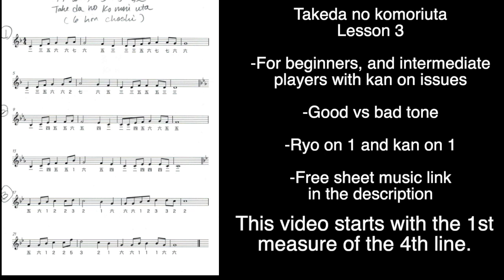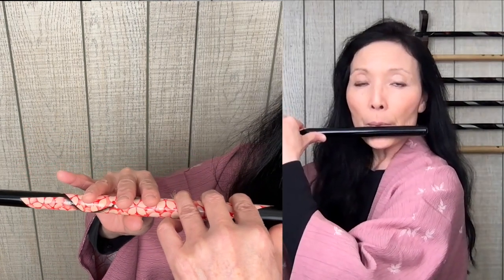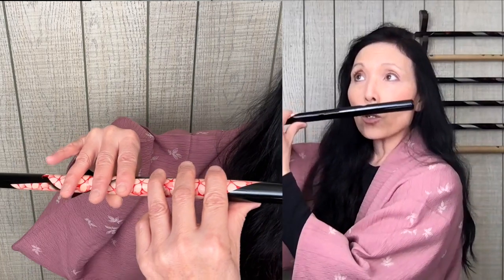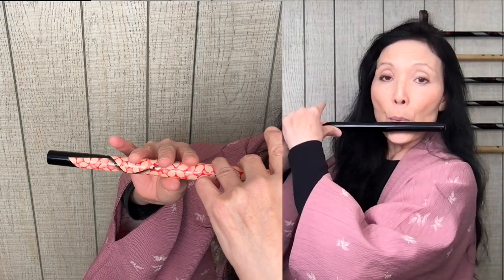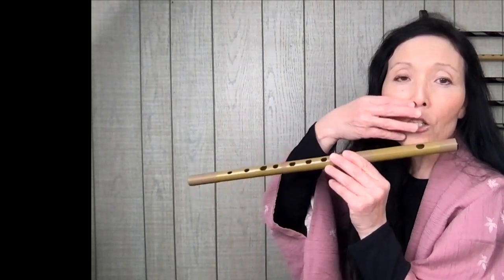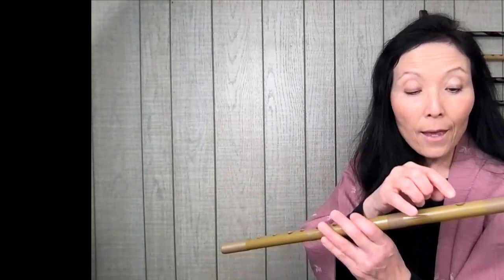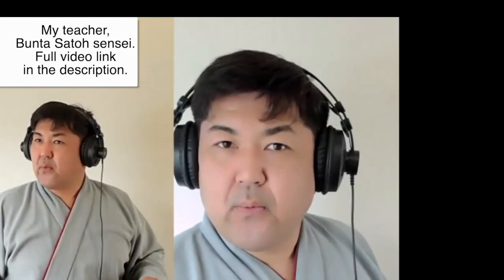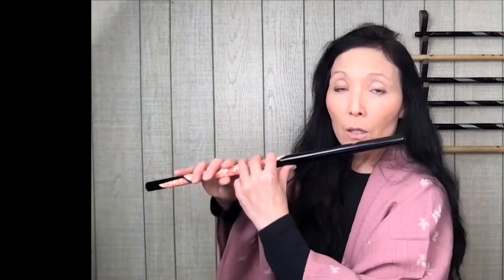Takeda no komoriuta Series 3 - Shinobue Flute: Good Tone, Bad Tone Side-by-Side Comparison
Konnichiwa! Let's compare good tone and bad tone side by side so you can clearly hear the difference. How to get a good tone? By aiming at the right part of the mouth hole (utakuchi), using diaphragmatic breathing, NOT feeling any air on your lips, and building a solid relationship with your shinobue. I will talk extensively about these topics, PLUS how to get a good tone on Ryo on 1 and Kan on 1, problematic notes for many. This is a must-watch video for beginners, and intermediate players with kan on problems. I hope this video will bring out a lot of discussions! I am here to help you!!!

Download FREE sheet music for Takeda no komoriuta!

Sign up for my weekly newsletter to get more free Shinobue practice tips, exclusive behind-the-scenes stories, and exciting news!

Want to learn how to play shinobue flute? Take shinobue lessons!

Wish you had more shinobue products/ info available in English? The more people we have here, the more shinobue products, reviews, and tutorials in English will be available to us. 💪😍

MISSION: Introduce shinobue (Japanese bamboo flute) to the world
WHAT YOU GET: Hard-to-get shinobue information in English
GOAL: Grow this community stronger so that more shinobue info, products, and resources will be available to us. 😍💪

🌱For a free shinobue buying guide and fingering chart,

-If you live in Europe (put "shinobue" in the search box)

🌿For free shinobue sheet music with both Western notation and Japanese fingering number notation, visit saitomusic.com.🌿

🌸Based in Denver, Colorado, USA, I offer fun and educational Japanese music programs to schools, Universities, cultural and diversity events, corporate parties, Japanese American community events, etc. for more information.🌸

🇯🇵 Born and raised in Yokohama, Japan, I play Shinobue (Japanese Bamboo Flute), Koto (6 Ft. 13 string instrument), piano, sing and compose. I speak/write both English and Japanese. My goal is to introduce Shinobue to the world and help those interested in shinobue but struggling to get information, instructions, and materials outside of Japan. 🇯🇵 Visit saitomusic.com to get free shinobue resources! 😃

🇯🇵私は、横浜で育って、今はアメリカで 音楽をやっています。篠笛、お琴、ピアノ、歌, 作曲、レッスンもしています。篠笛はまだまだですが、佐藤ぶん太先生のご指導とアドバイスをもらいながら、世界で篠笛に興味のある方々をヘルプできたらと思っています。よかったら私のウェブサイト（saitomusic.com）ご覧になってください。よろしくお願いします！🇯🇵